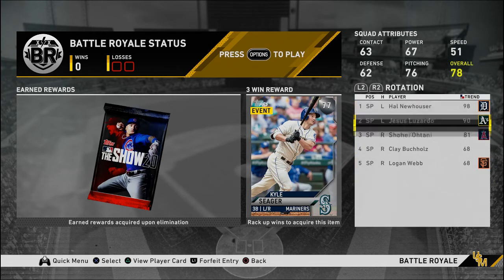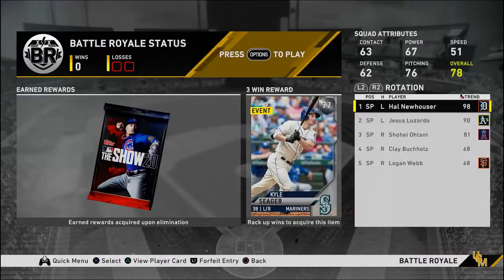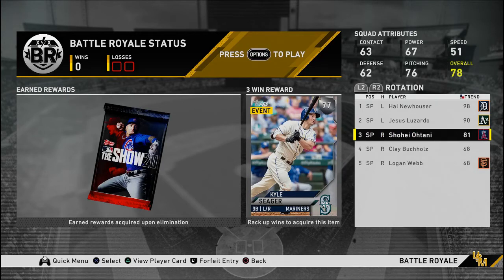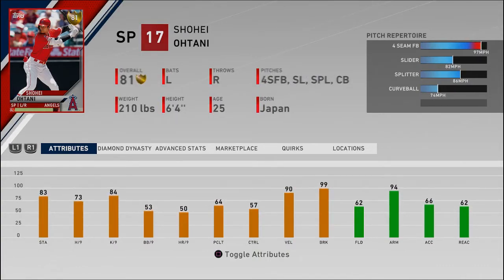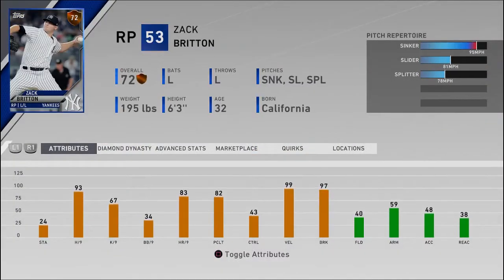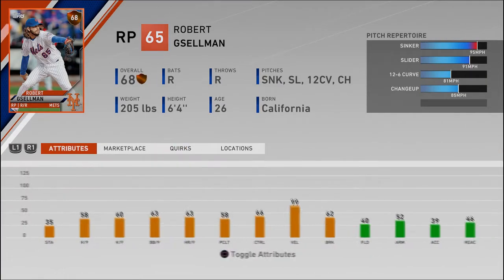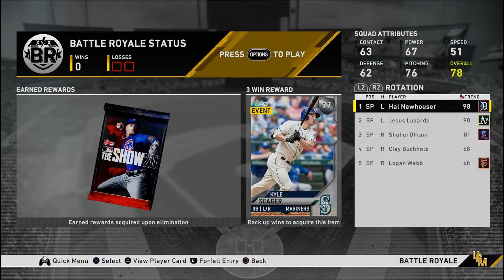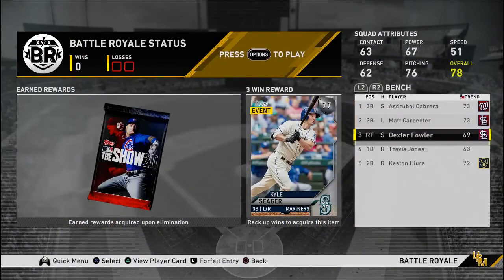You WILL Go 12-0 With These Battle Royale Strats!! - MLB The Show Tutorial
In this video we are talking about drafting, team management, and game management in Battle Royale and how you can go 12-0 by optimizing your strategy!!